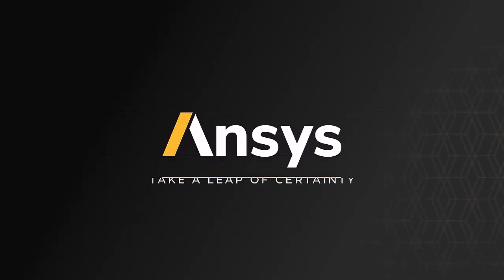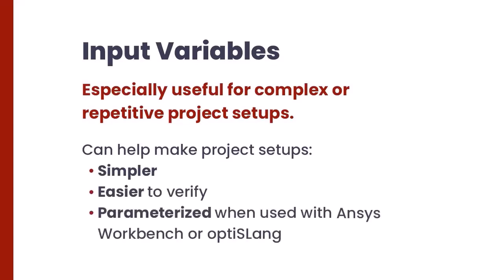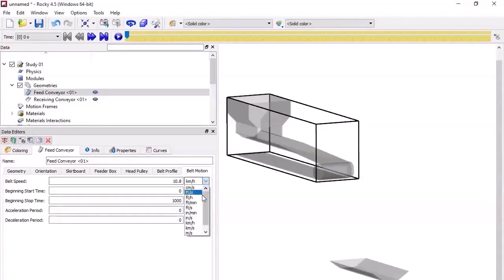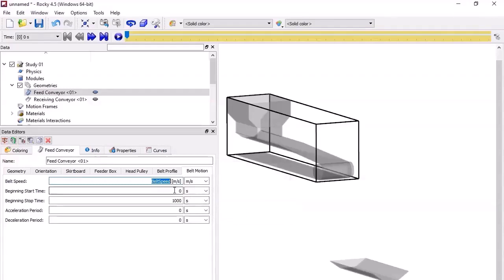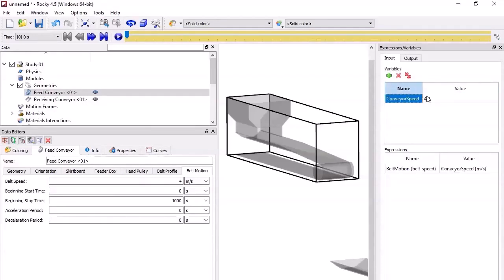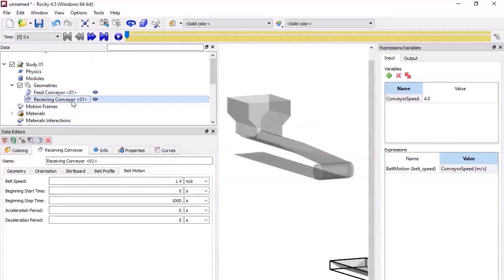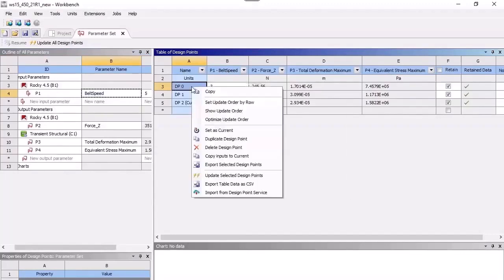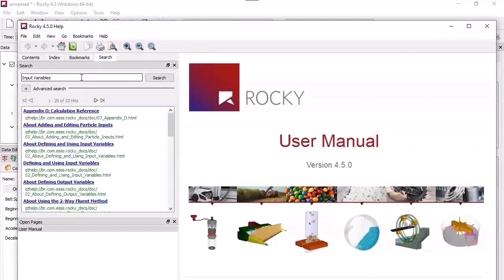Ansys Rocky: Defining and Using Input Variables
In this video you will learn how to define and manipulate the input variables in your Rocky DEM simulations. We will explore with practical examples and valuable tips to particle simulation and parameterizing your project setup when coupling Ansys Rocky with Workbench or OptiSLang.